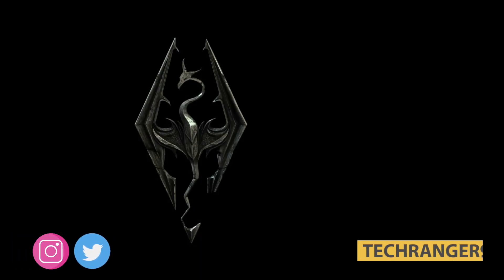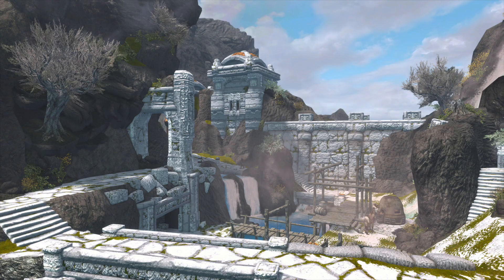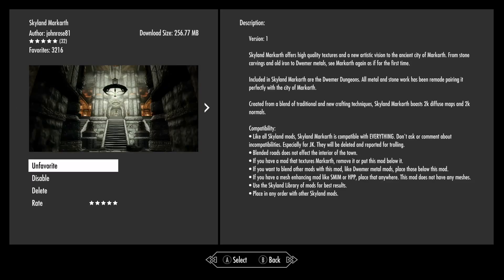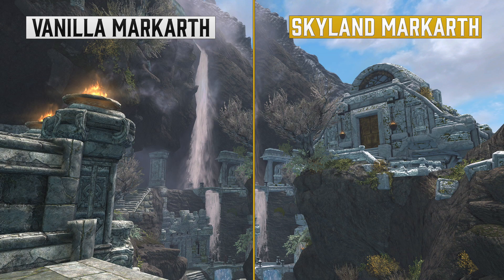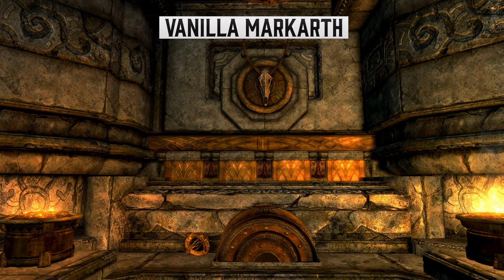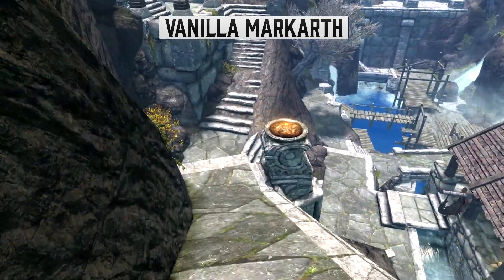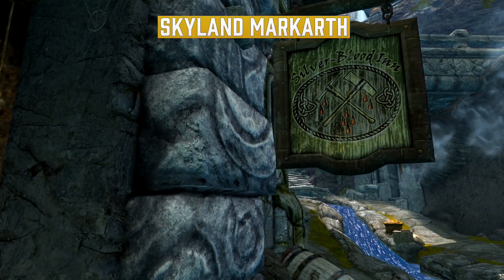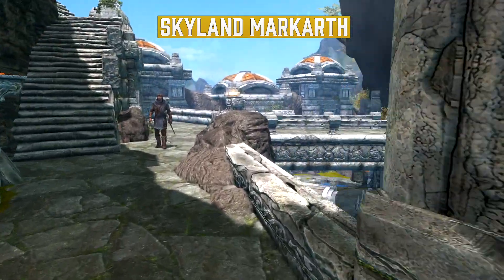Skyrim Mods on Xbox One: Skyland Cities - Markarth (In-Depth)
This video will take a look at a Skyland cities add-on, Markarth. We'll look at the city itself as well as some shops and the inside of the main hold. I think the mod author put together some great looks at their mods but I thought I'd offer something here in the same vein as my other mod videos. Enjoy!

Oh and go check out John Rose on Twitter. He is the amazing mod author of Skyland.